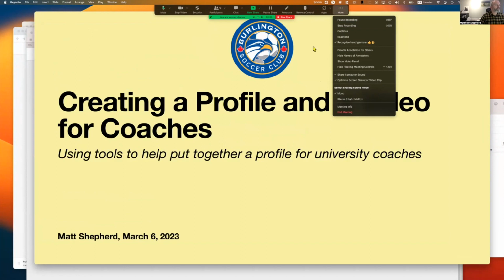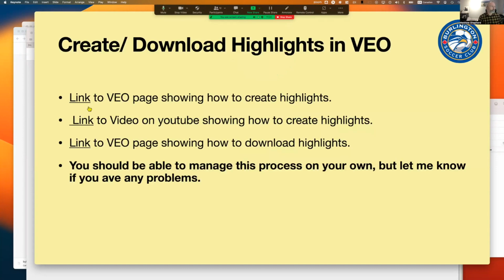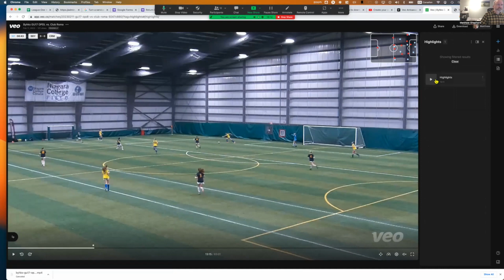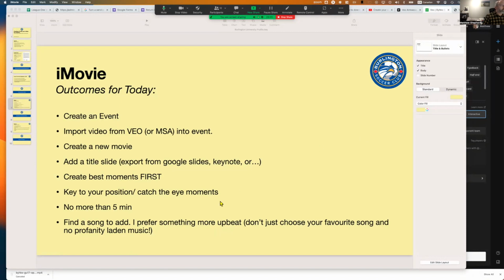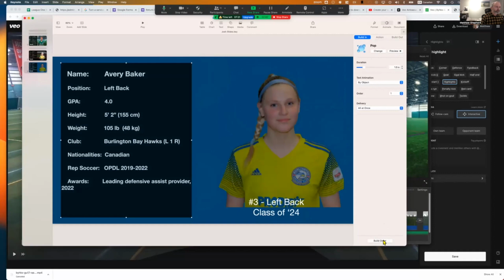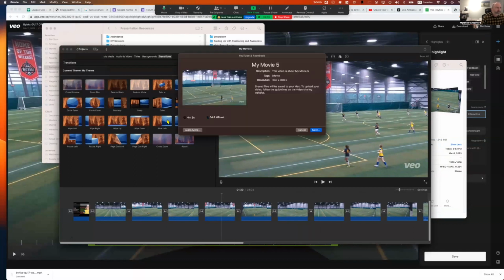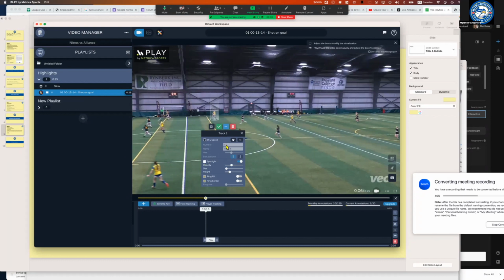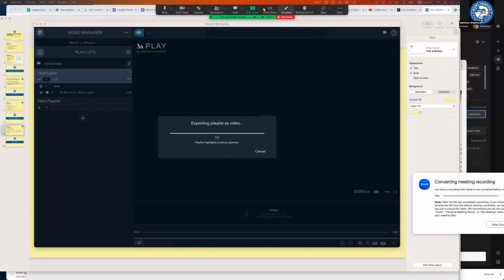Burlington Uni Profile and Video Highlights HD 1080p